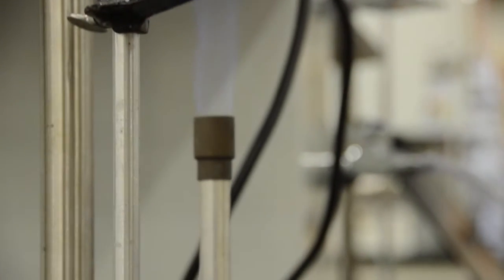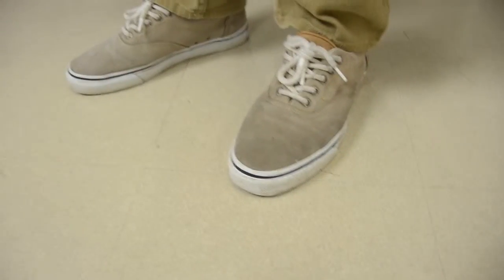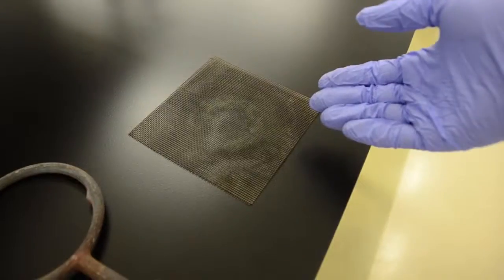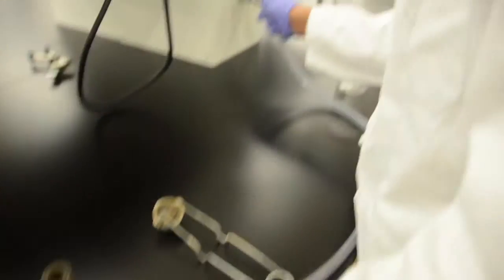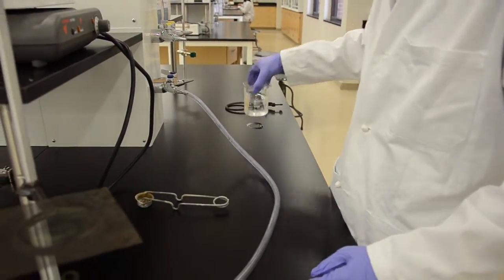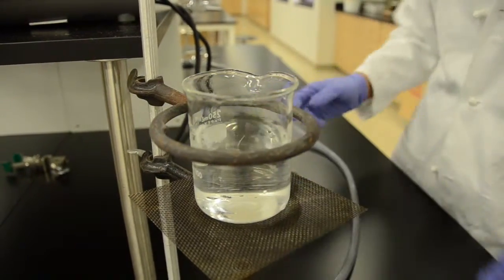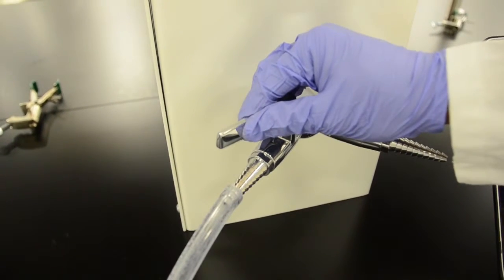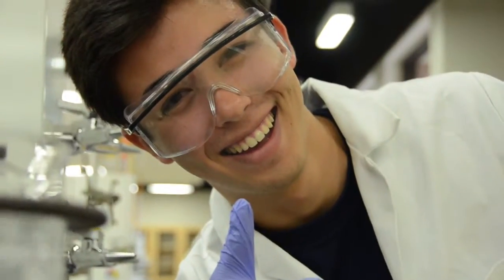Bunsen Burner Setup and Safety Video - Chemistry 105b USC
Extra credit bunsen burner setup and safety video completed for Dr. Skibo and Chemistry 105b at the University of Southern California. Created by Scott Valena and Andrew Ezersky.